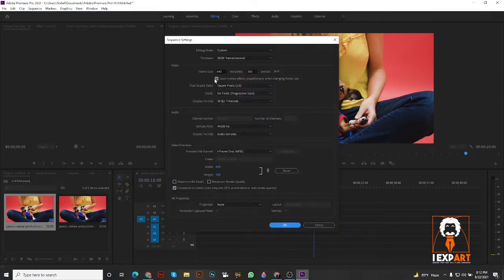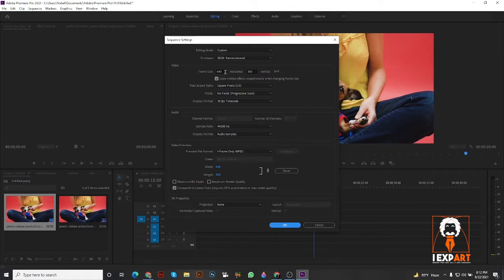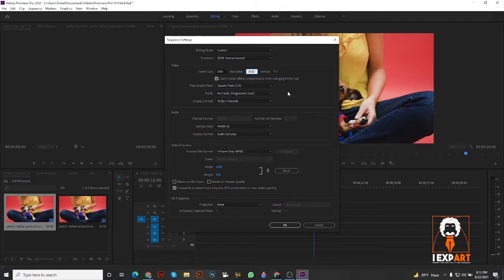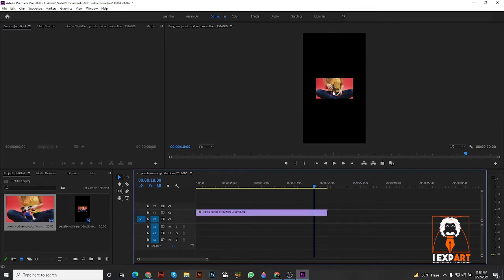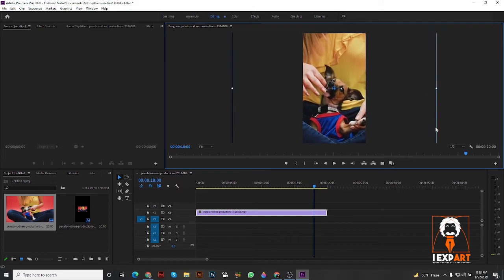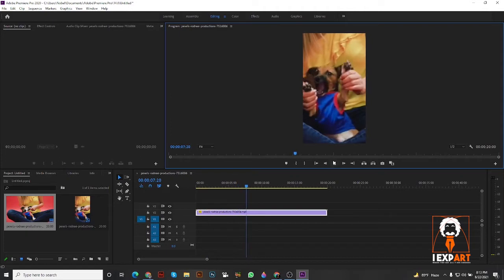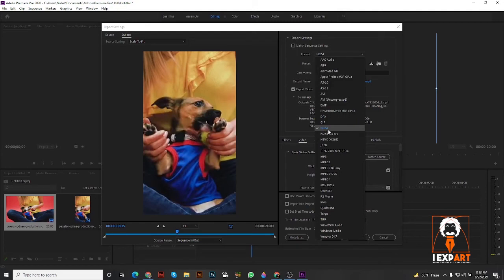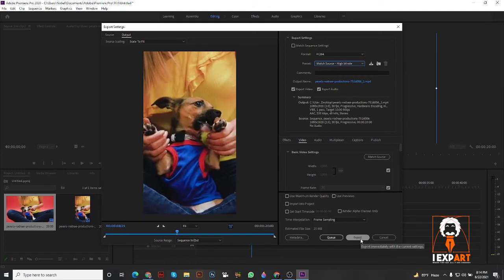How to create YouTube Shorts in Adobe Premiere Pro Fast! In 3 minutes !!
hey there it i expart familly here !
wish this tutorial help you to grow up in youtube
and we want make a bigger familly so pepole can learn all the software knowledge  in free !! watching youtube
sorry !!! about English
we are Asian ...